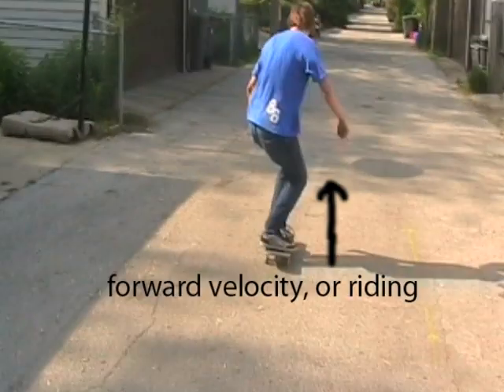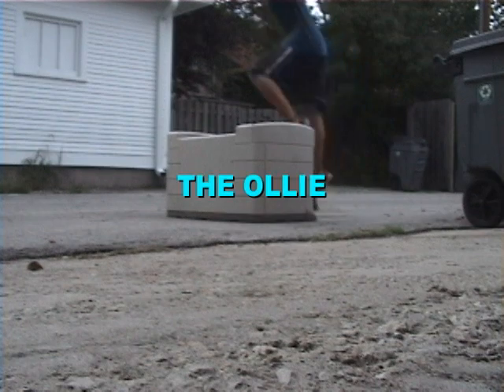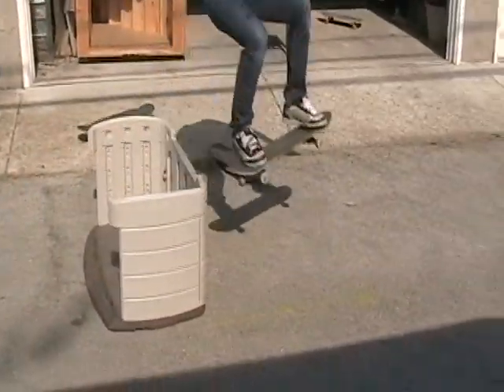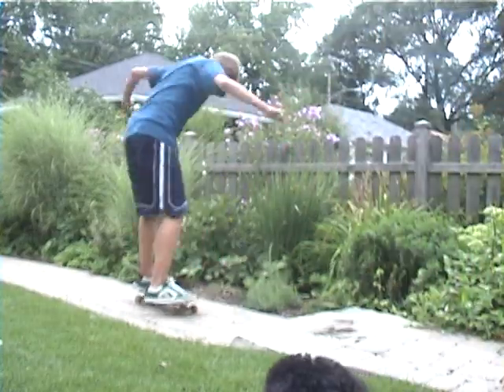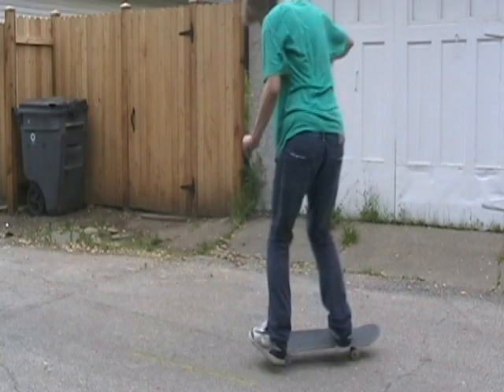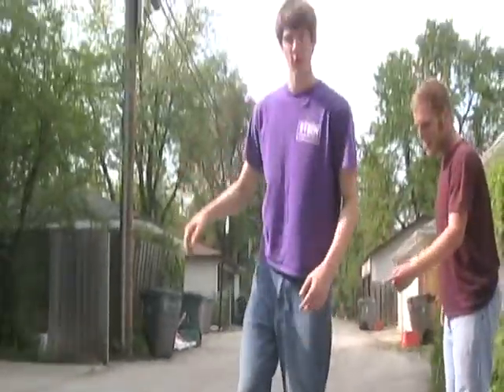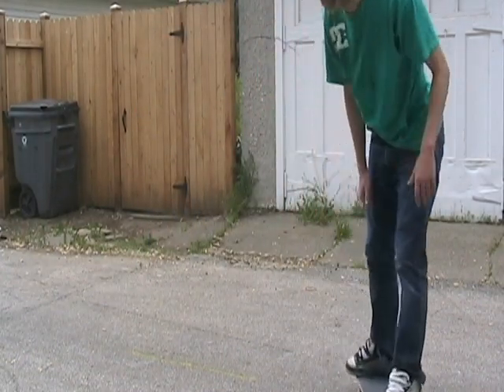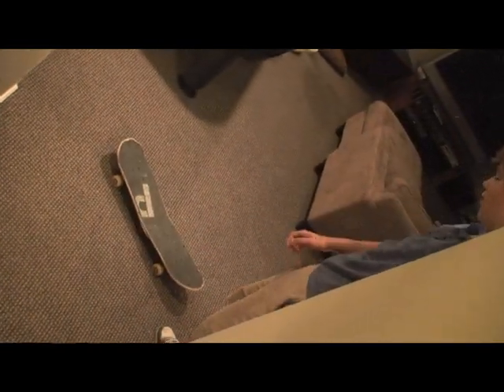Physics of Skateboarding Part 1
Chem-Phys senior project by Alex, Charlie, and J Doo